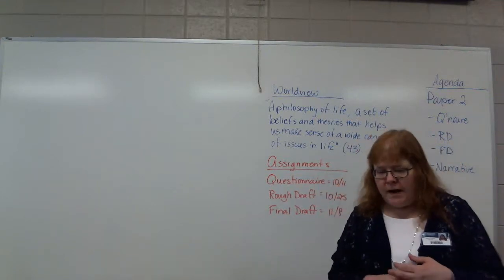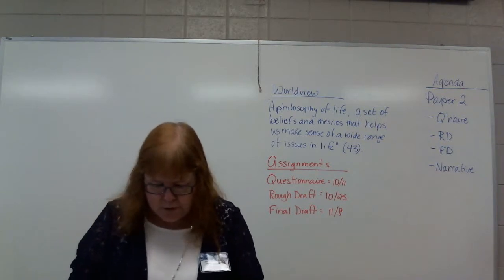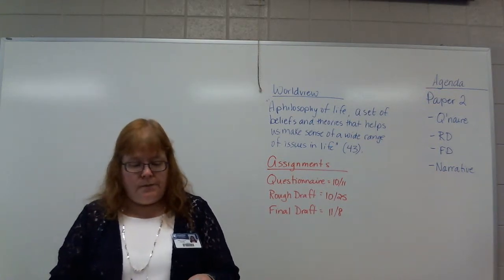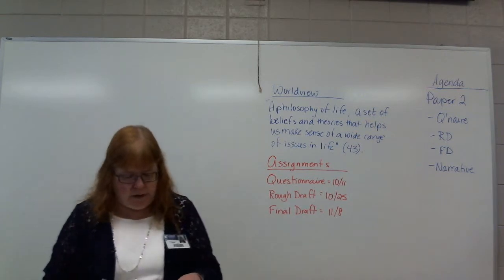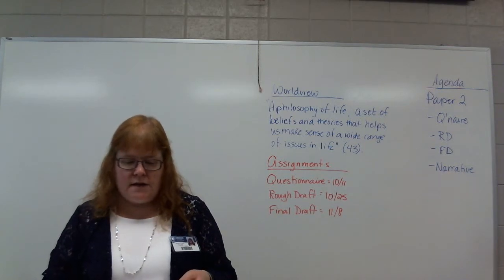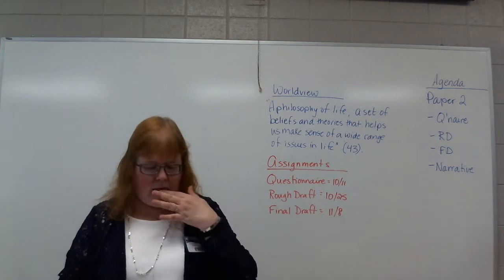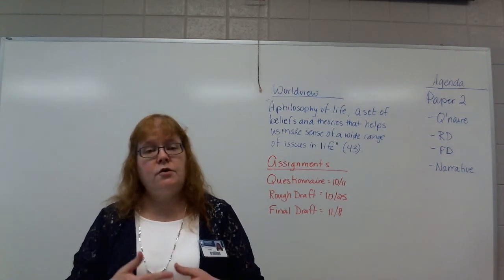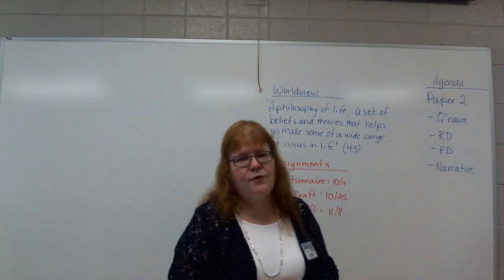Paper 2 Worldview Video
Paper 2 is the Worldview Paper.  In this video, I walk through the assignment sheet, dues dates and such.